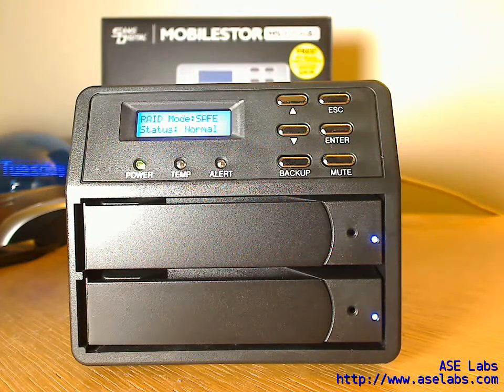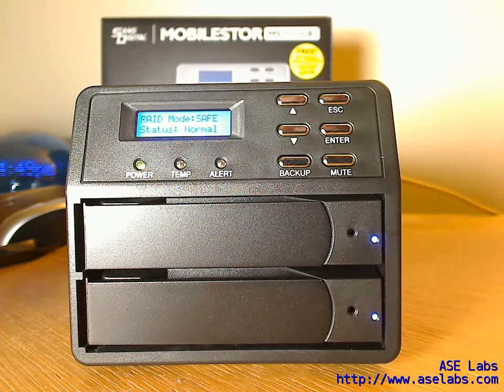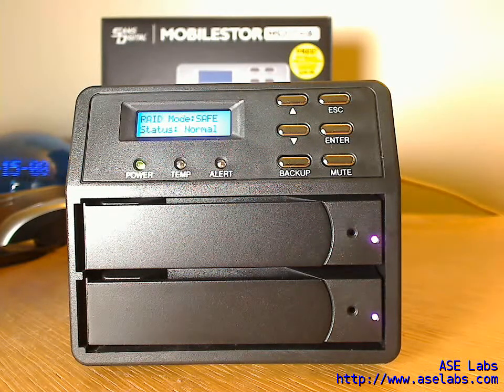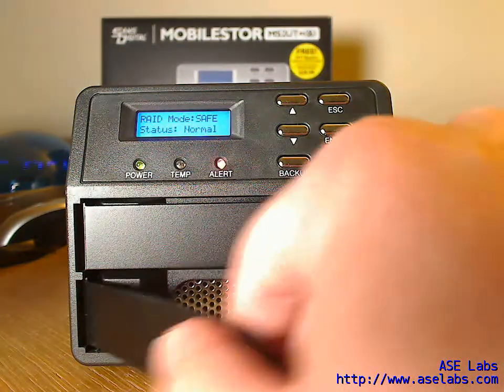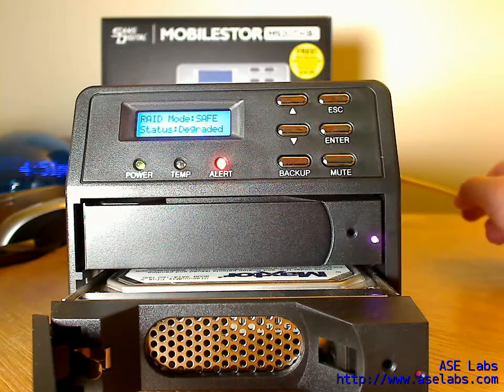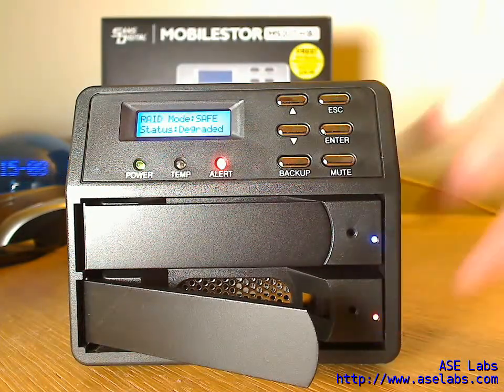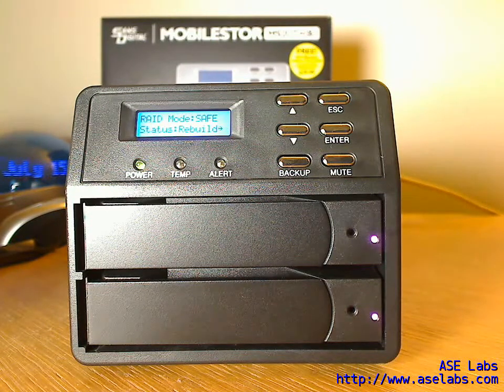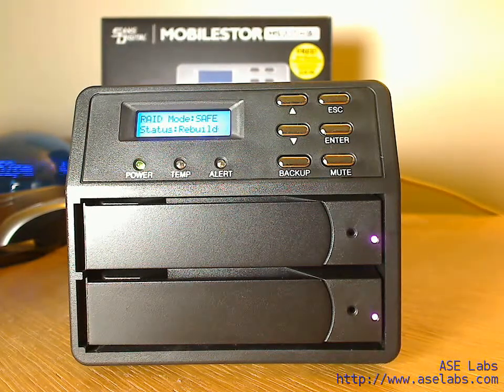ASE Labs: Sans Digital MS2UT+ Drive Failure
ASE Labs How the Sans Digital Mobilestor MS2UT+ handles a drive failure.